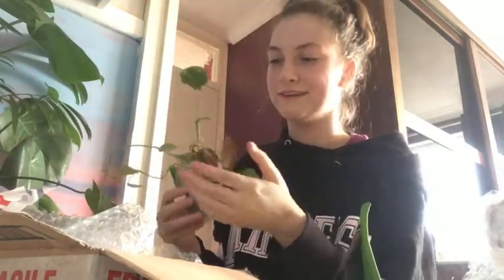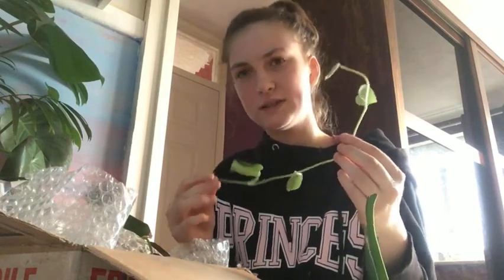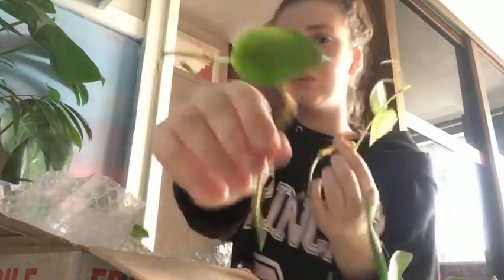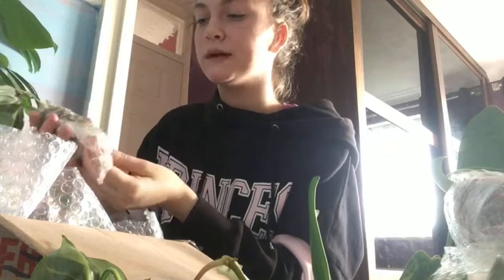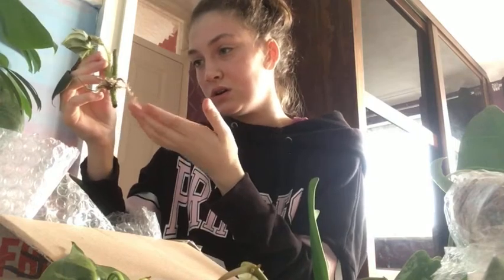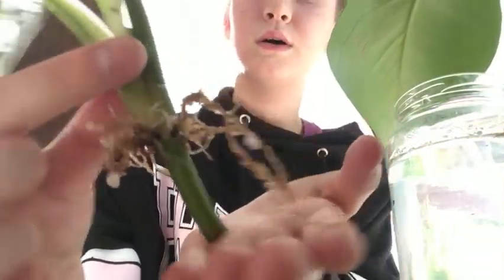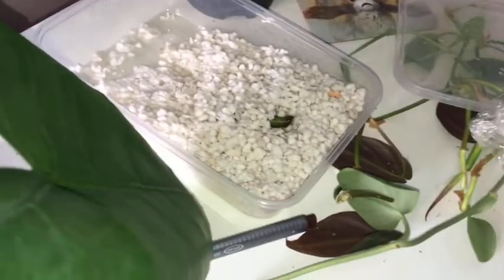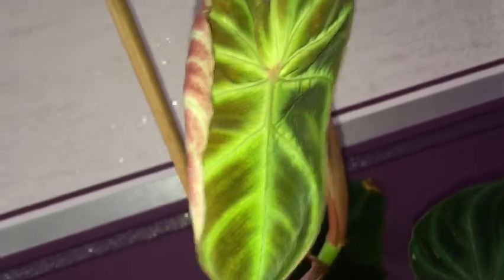SUPER RARE Plant Haul! 😱 | Syngonium Albo!!, + Very Rare Philodendron 🤩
Hey everyone!
I wanted to share my new plants that arrived today!
Im so happy and pleased with them, Here is the link to the lady (Heidi) I brought from (facebook)